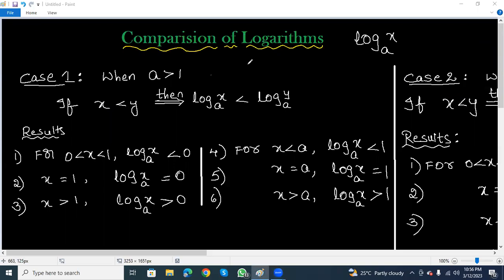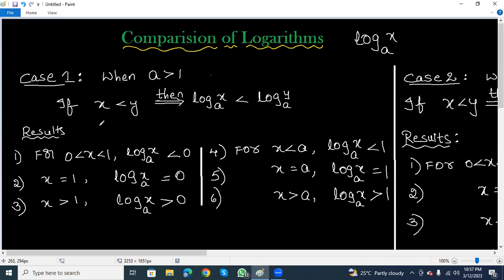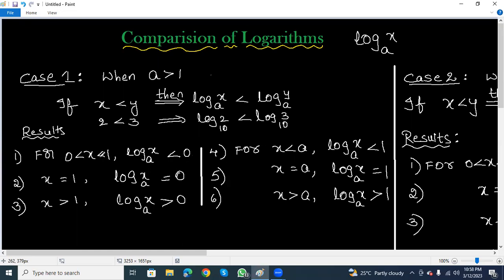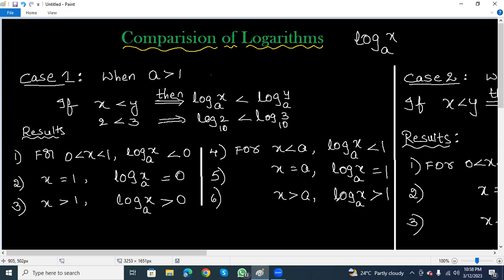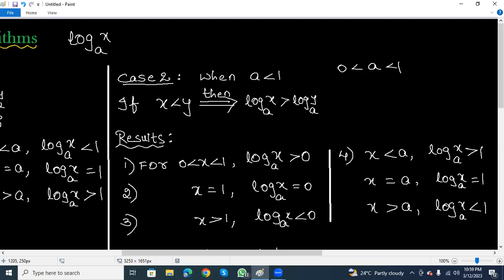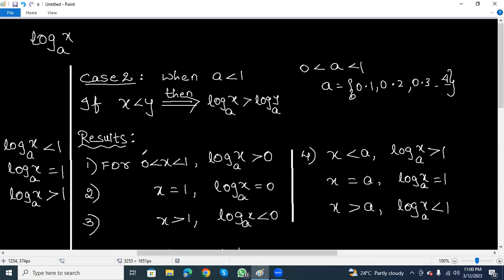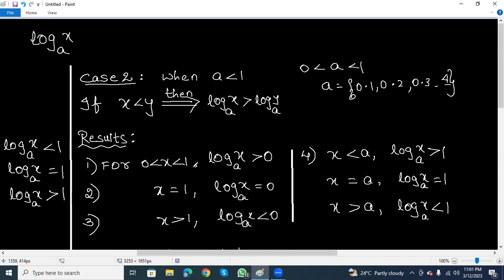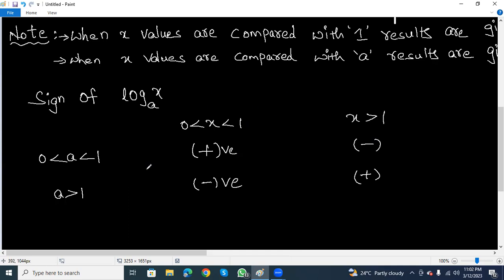Learn Math by Vardhani - Comparison of Logarithms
Learn Math in Easy Way -  Comparison of Logarithms